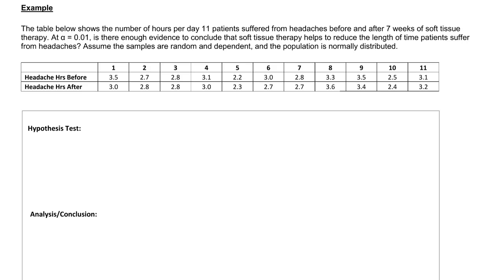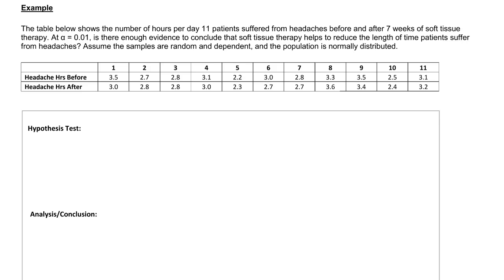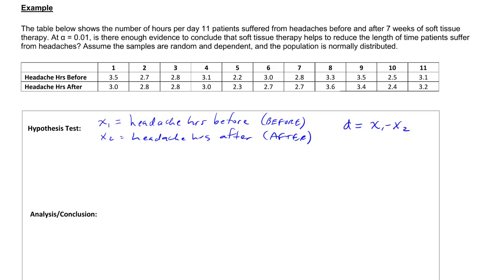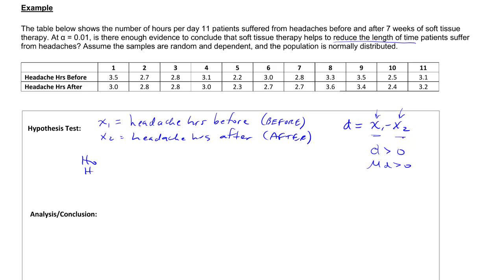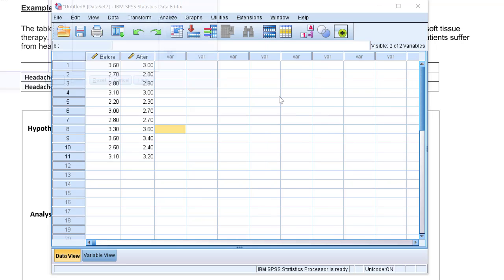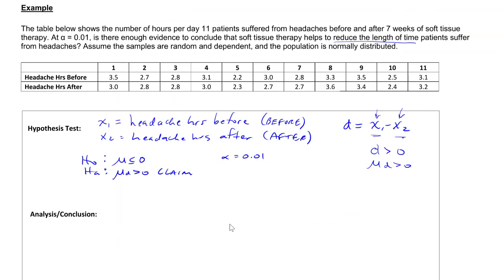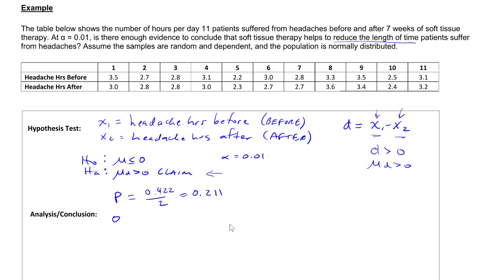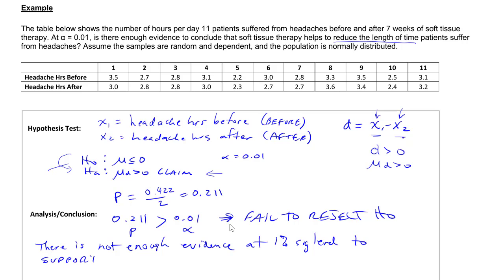ElemStats SPSS tTest Mean Paired Part 2